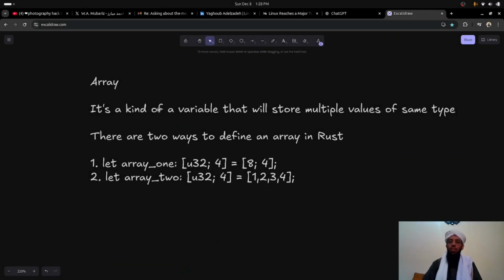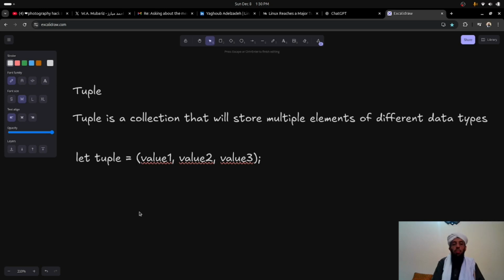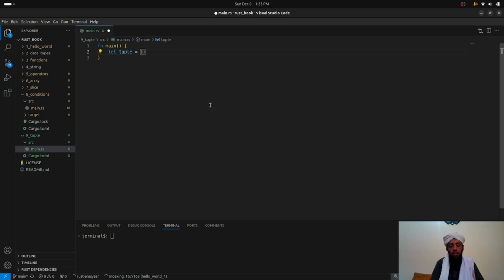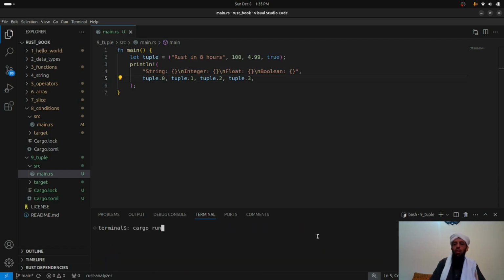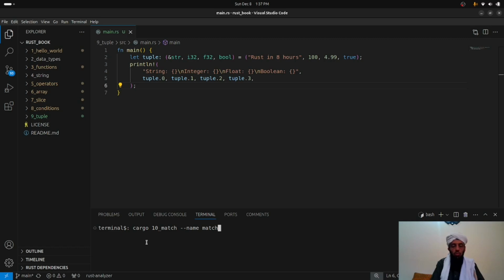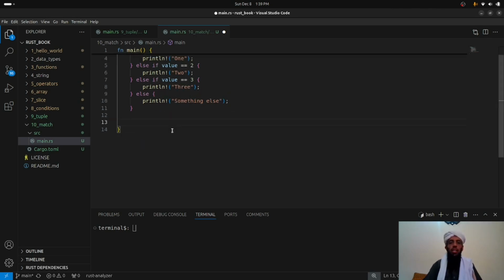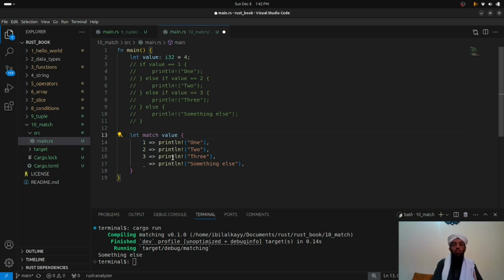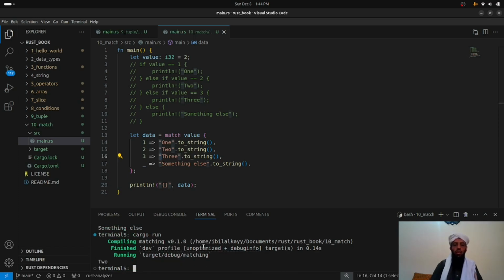Learn Rust | Tenth Lesson - Tuple & Match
This video covers the tuple and the pattern matching and how they're useful.